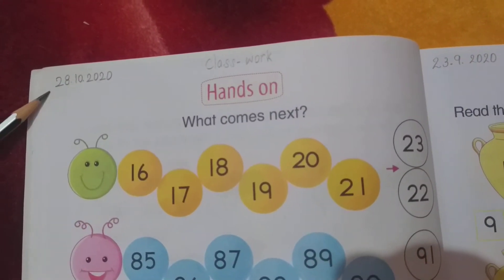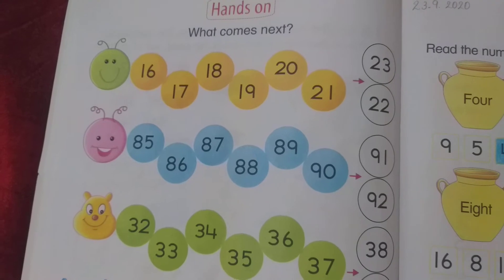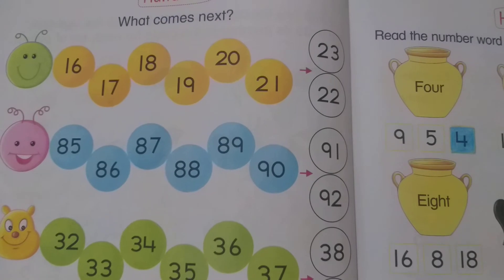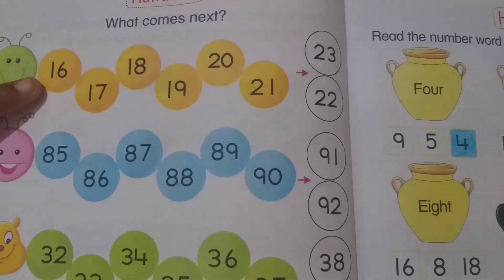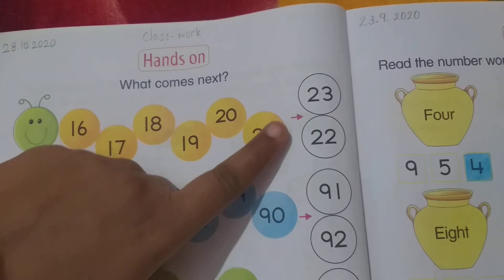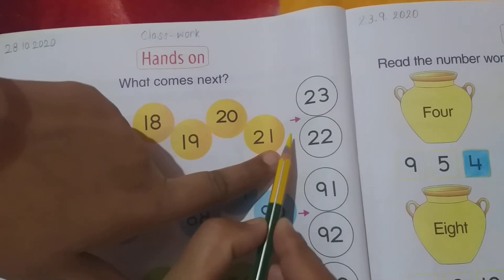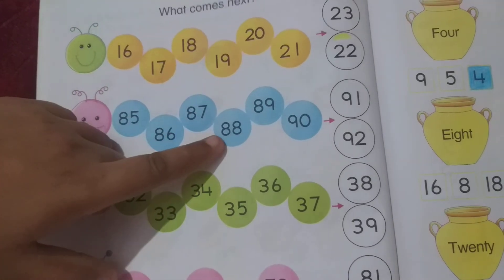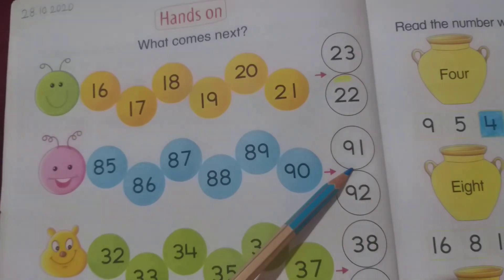28 October 2020